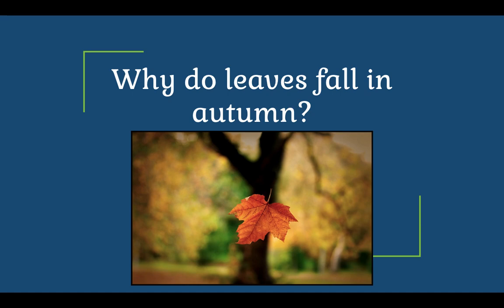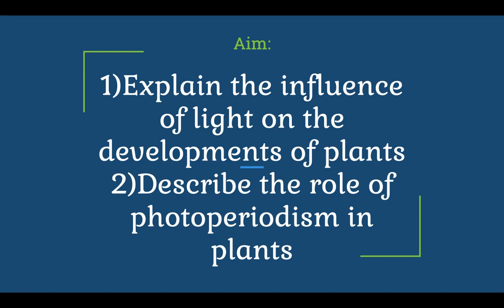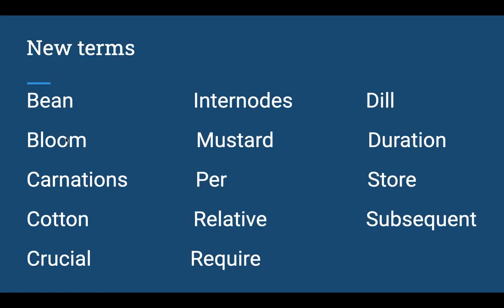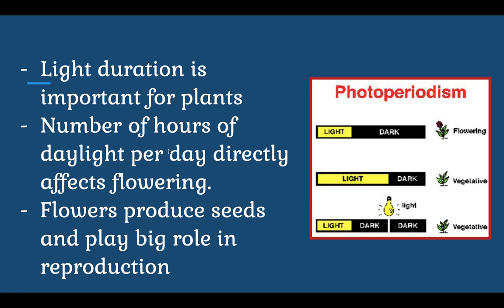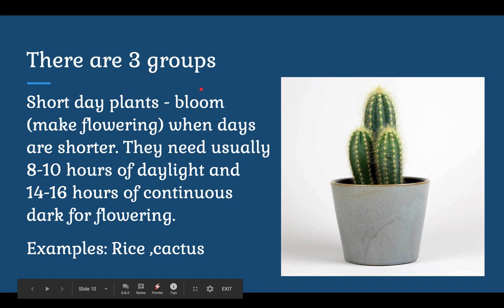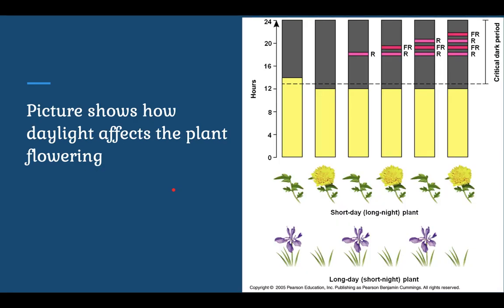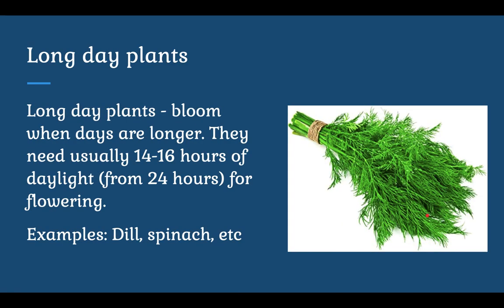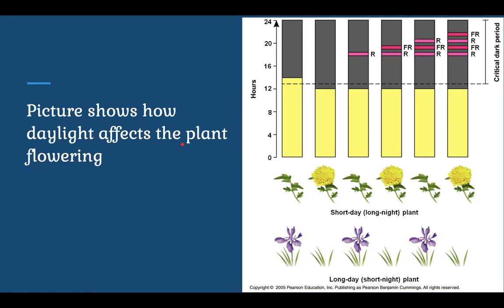Photoperiodism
Photoperiodism for 7 grades